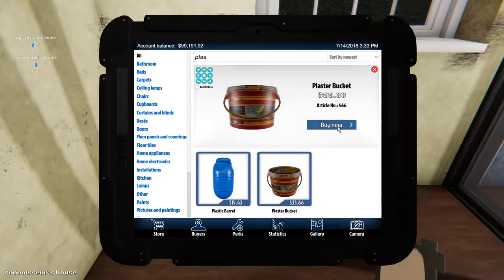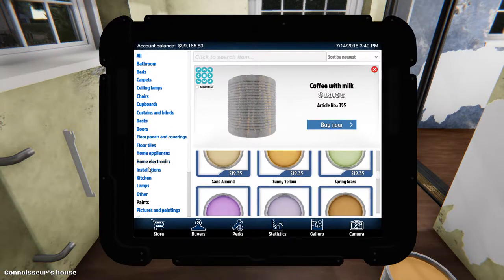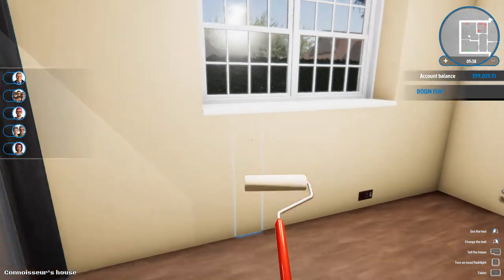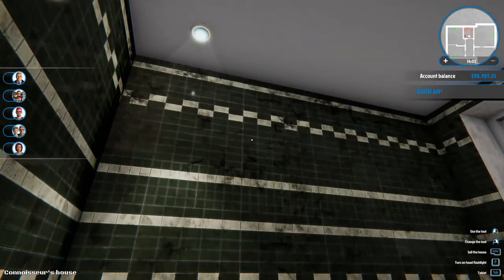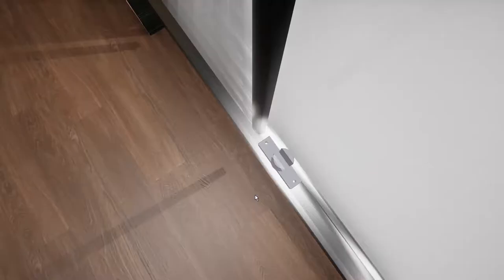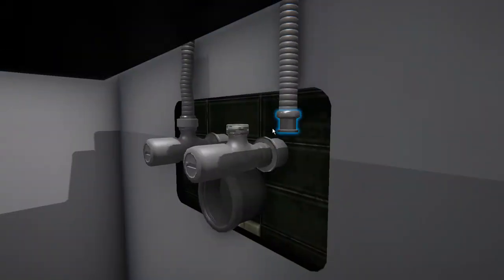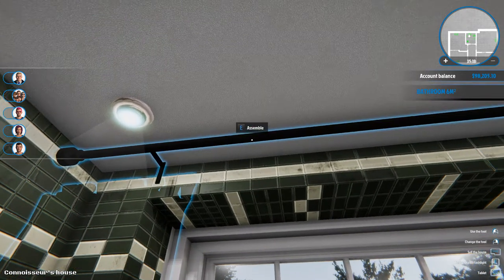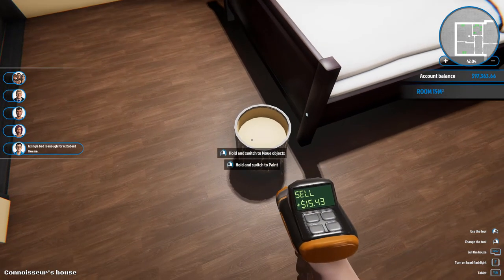House Flipper Episode 13 Scrooge Won't Buy Part 2